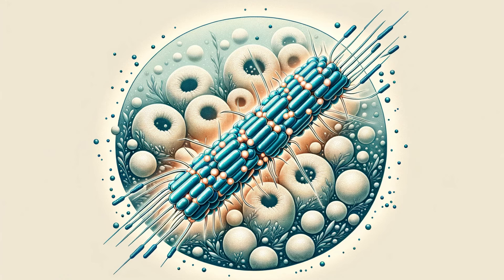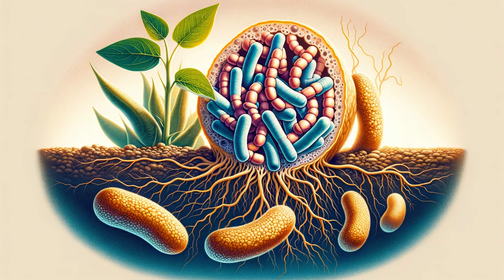10 types of Bacteria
10 types of Bacteria
Escherichia coli (E. coli)

Staphylococcus aureus

Lactobacillus

Streptococcus

Bacillus anthracis

Clostridium botulinum

Mycobacterium tuberculosis

Helicobacter pylori

Pseudomonas aeruginosa

Rhizobium

Dive deep into the unseen world of bacteria, where these microscopic giants play pivotal roles in our health, the environment, and technology. From the beneficial Lactobacillus in our yogurt to the deadly Bacillus anthracis causing anthrax, this video explores ten types of bacteria that influence our world in unimaginable ways. Through detailed animations and expert insights, we uncover the dual nature of bacteria, their applications in biotechnology, and the ongoing battle against antibiotic resistance. Join us as we unveil the power and complexity of these tiny organisms that shape our lives. Whether you're a science enthusiast or simply curious, this video will broaden your understanding of the microscopic world and inspire you to engage with the wonders of microbiology.

Microbiology Explained
Benefits of Probiotics
Antibiotic Resistance
Fermentation Science
Bacteria in Health and Disease